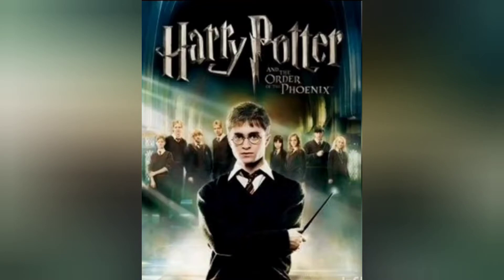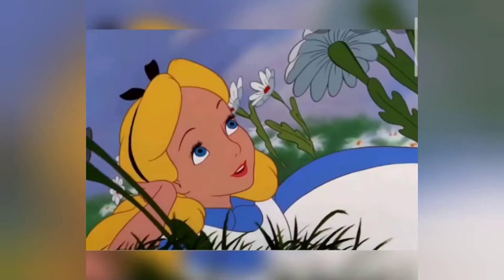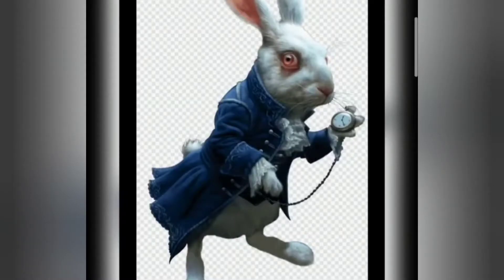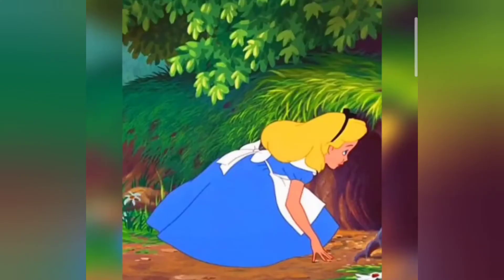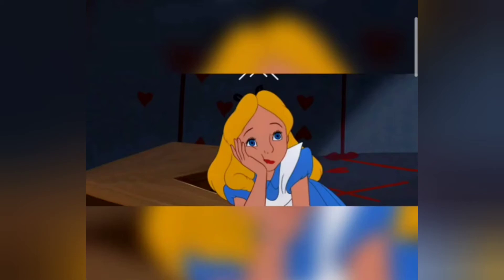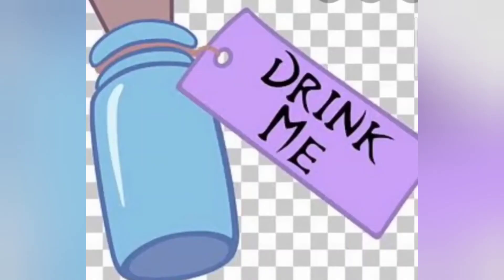Alice in Wonderland || Full story || Learn With Logic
- Learn with Logic